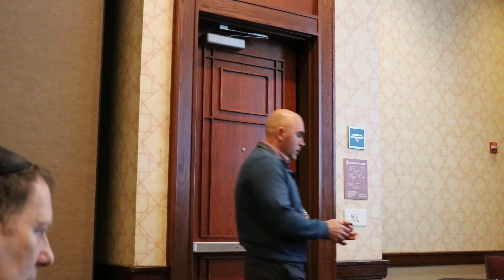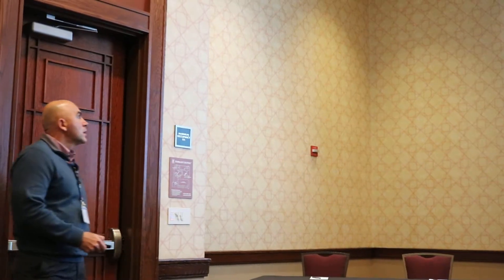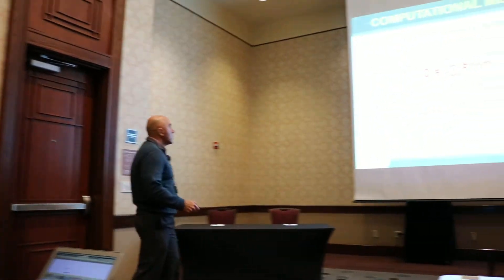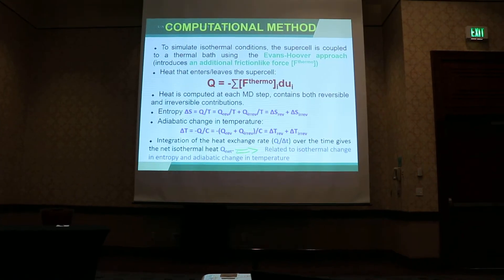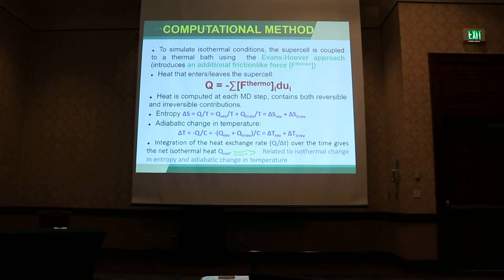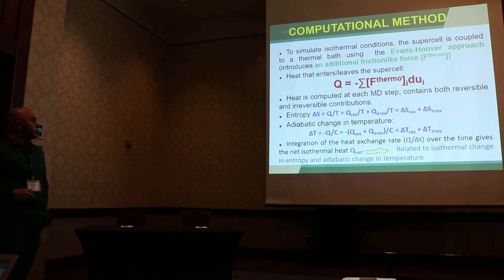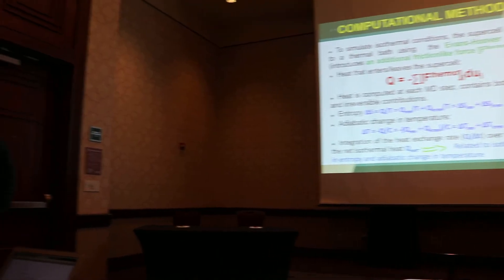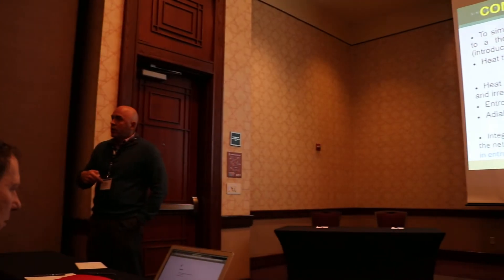Sergey Lisenkov Part 2